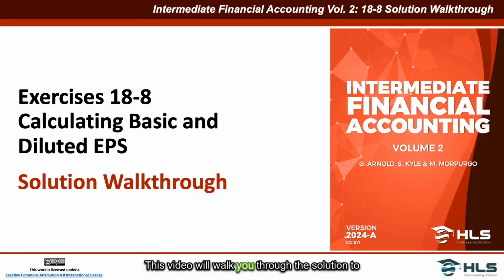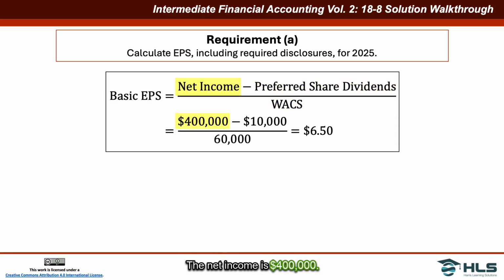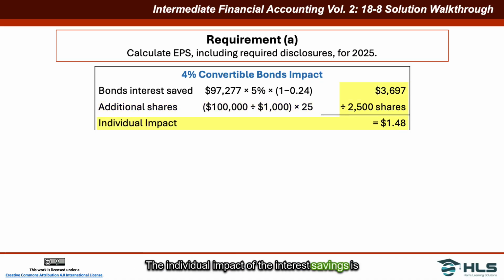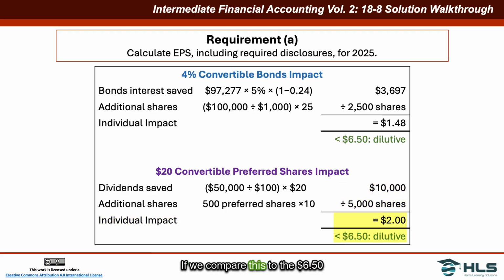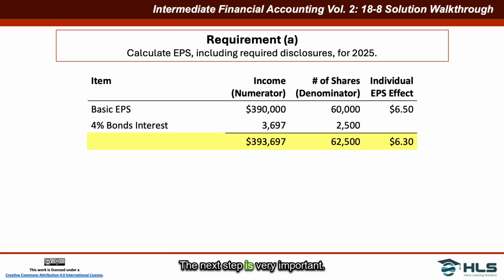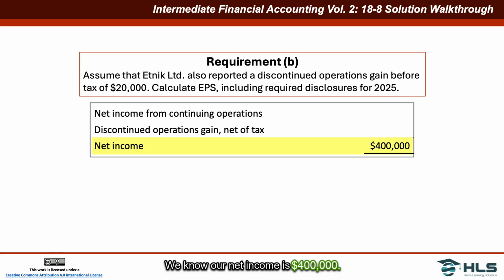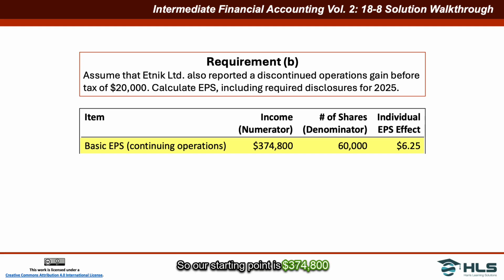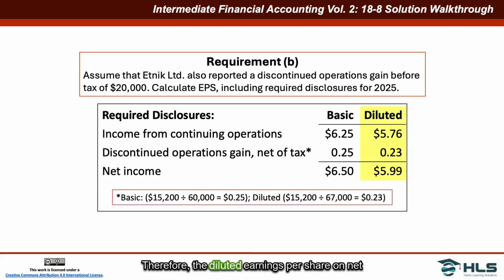Calculating Basic and Diluted Earnings Per Share (EPS)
This video will demonstrate how you calculate and report basic and diluted earnings per share (EPS).